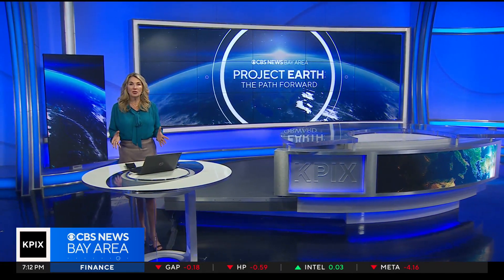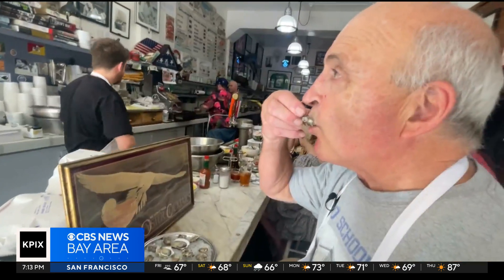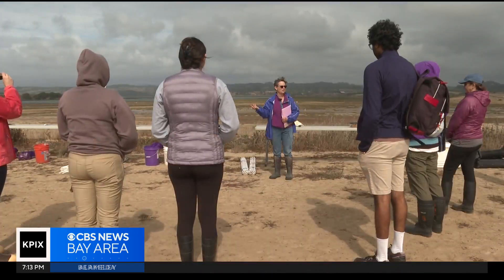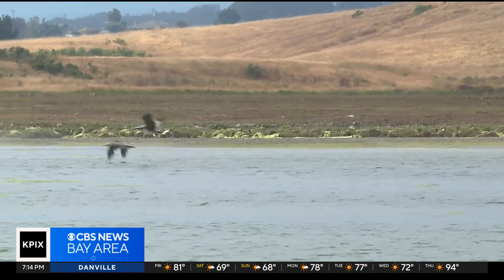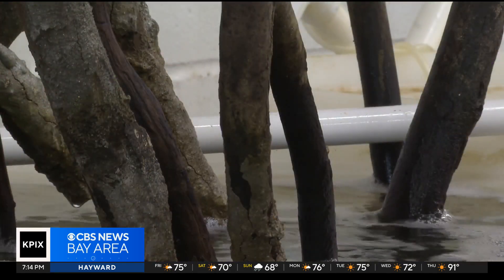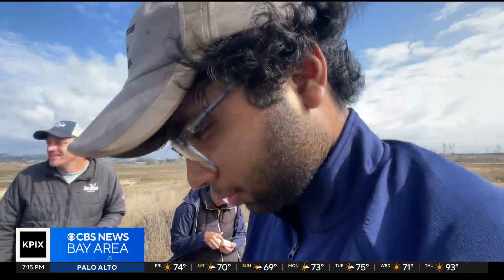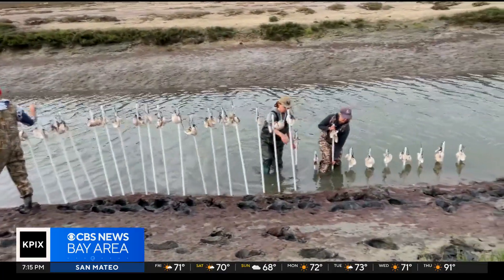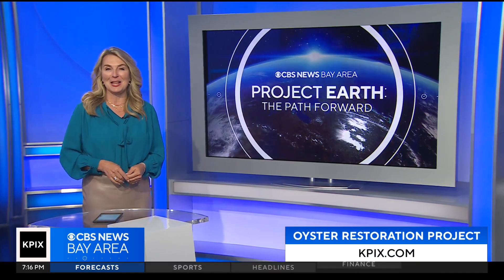Effort to promote native West Coast oyster species could help battle climate change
Elizabeth Cook reports on how an increase in the Olympia oyster population could help fight to slow climate change (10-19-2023)